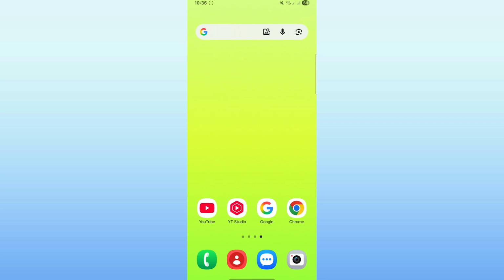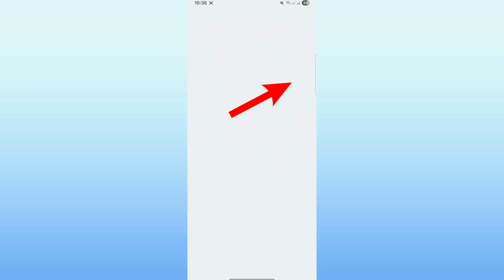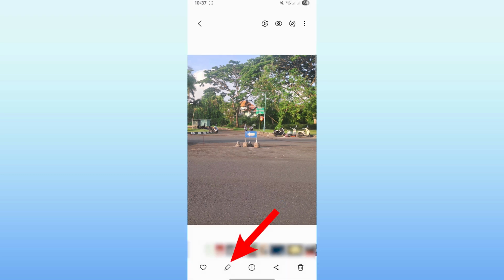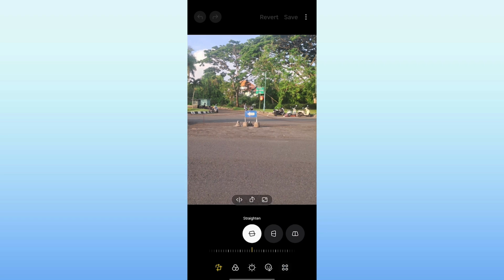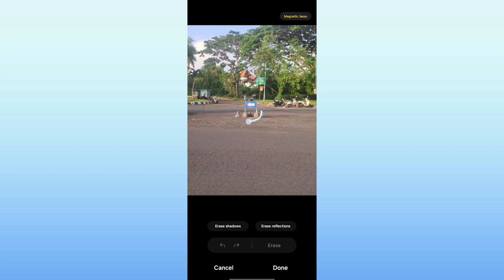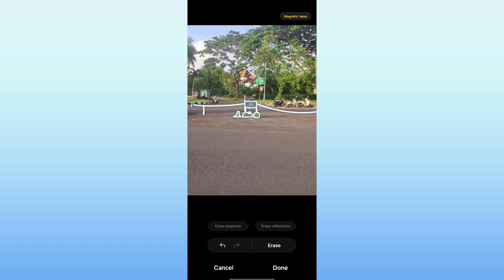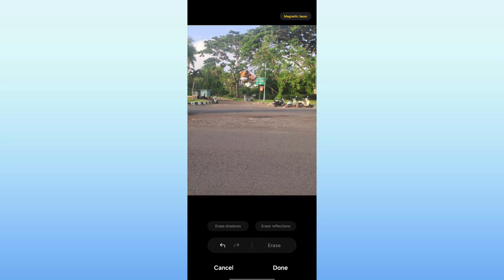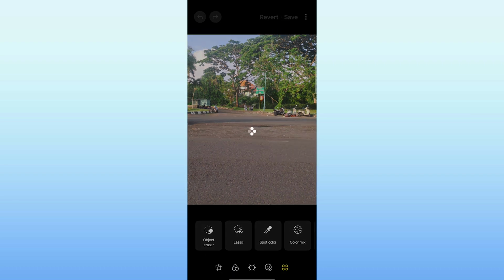How To Erase Objects In Photos On Samsung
Learn how to easily remove unwanted objects or people from your photos using Samsung’s built-in photo editor. This quick tutorial shows you how to use the Object Eraser tool step-by-step to make your pictures look perfect in seconds!